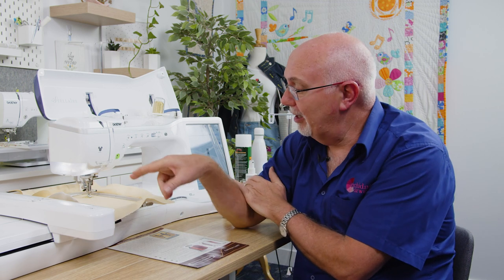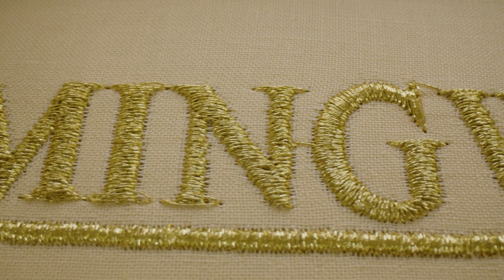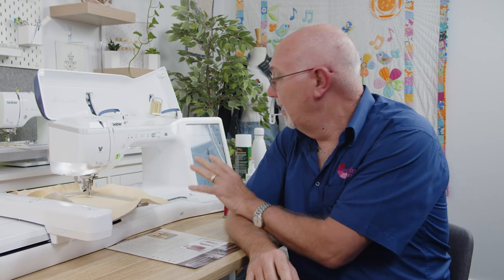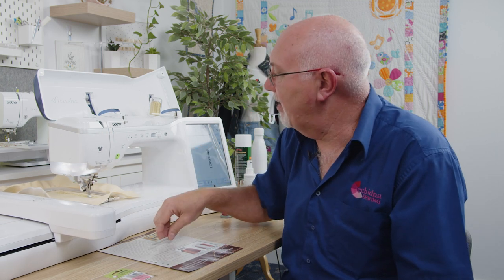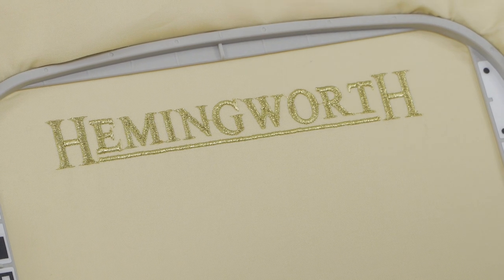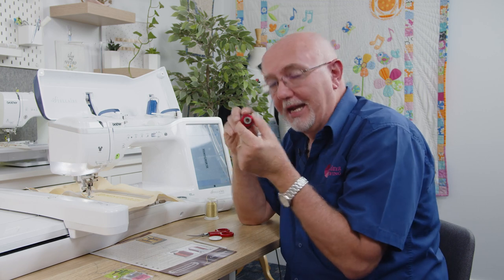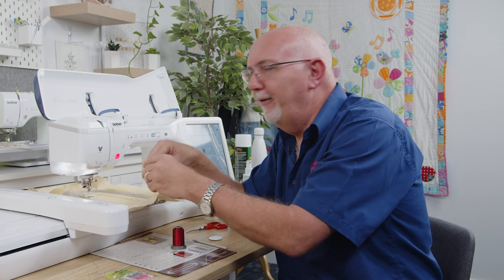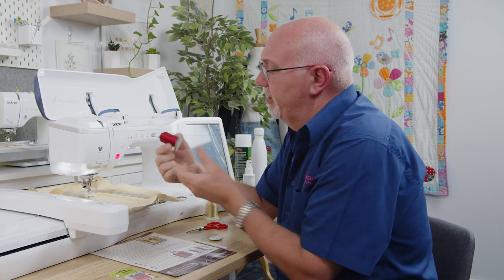A closer look at Metallic Threads | Echidna Sewing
In this video, Gary takes a more in-depth look at metallic threads and how to work with them. He discusses what metallic threads are made of, explains why they might break and how you can conquer these threads when they're giving you trouble.